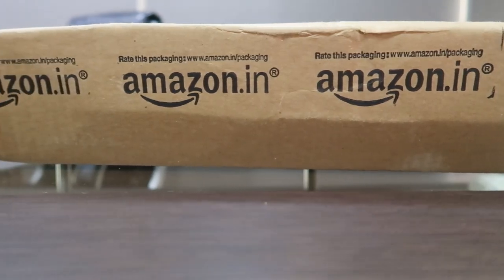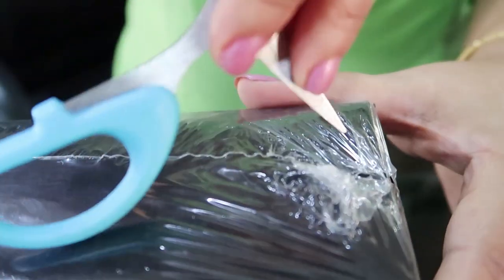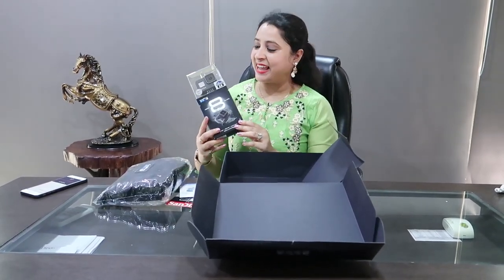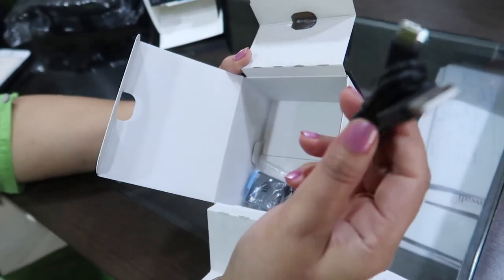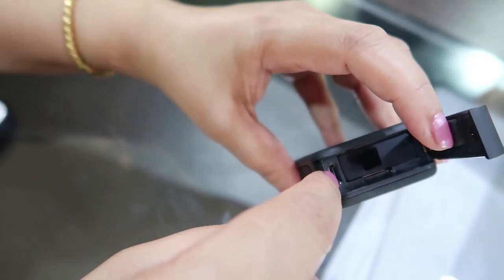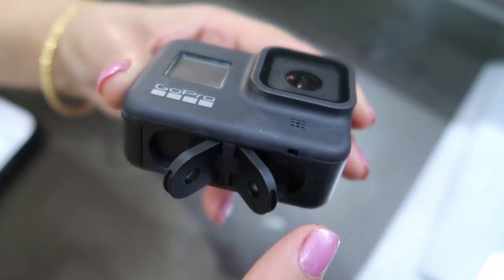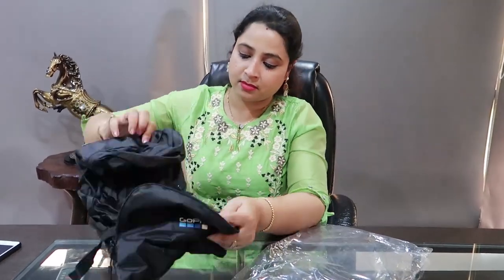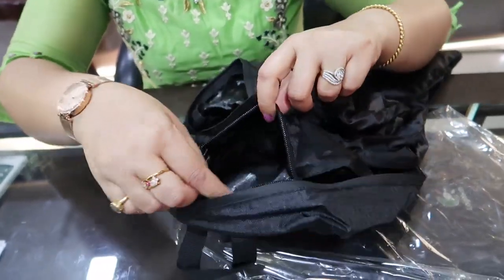GoPro Hero 8 Black || GoPro 3 Way Mount Tripod || Amazon Unboxing & Review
This video features the unboxing & review of GoPro Hero8 Black.

Amazon Link of GoPro Hero 8 Black › GoPro-CHDHX-801-Foldable-Backpack-Limited